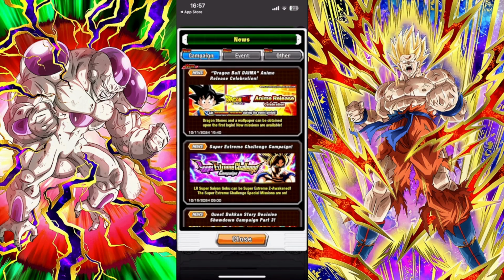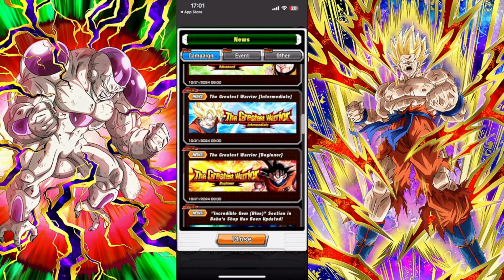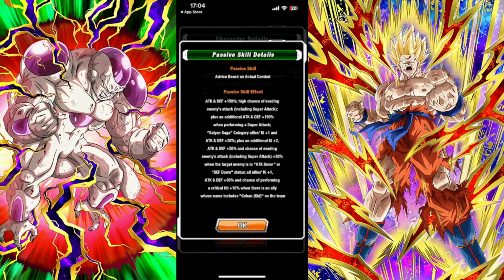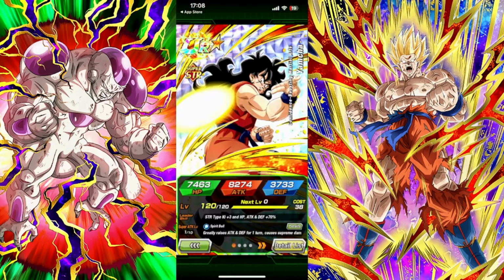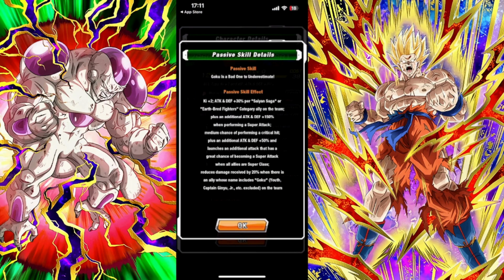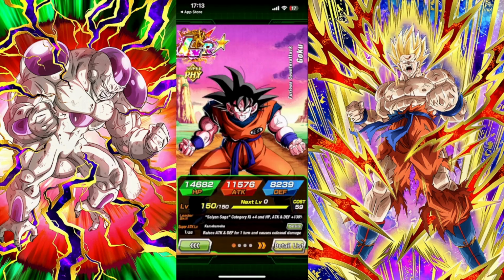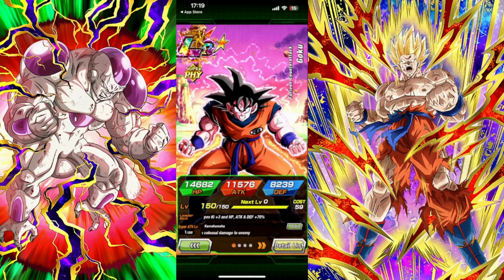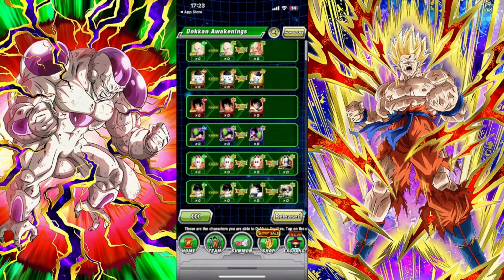MASSIVE UPDATE! VERSION 5.23.0 + TONS OF NEW CHARACTERS + LR VERSION Z GOKU EZA! DBZ: Dokkan Battle